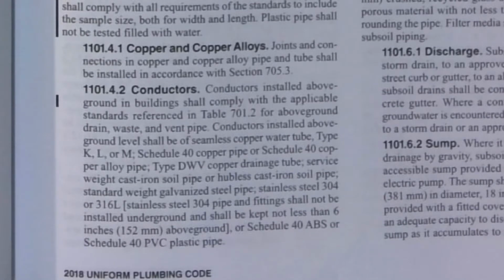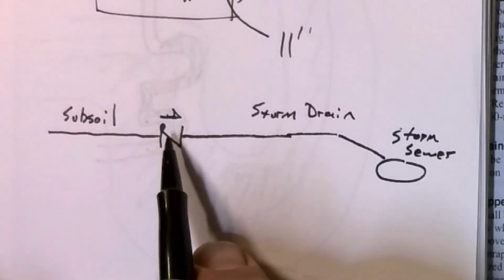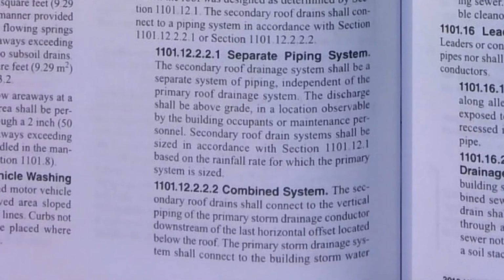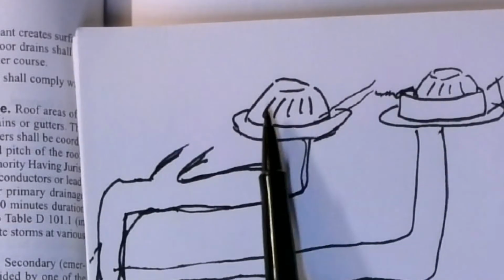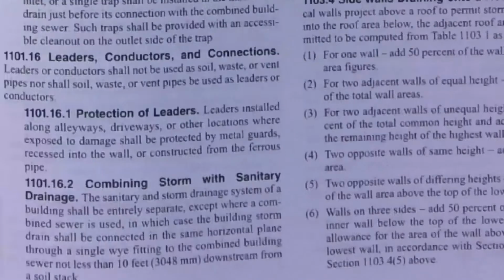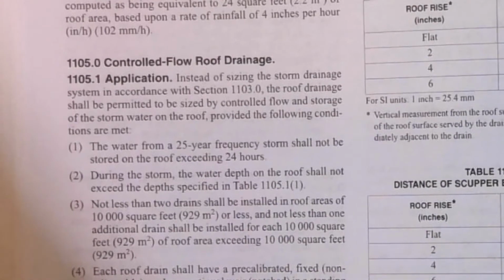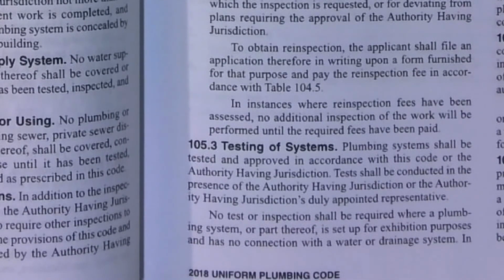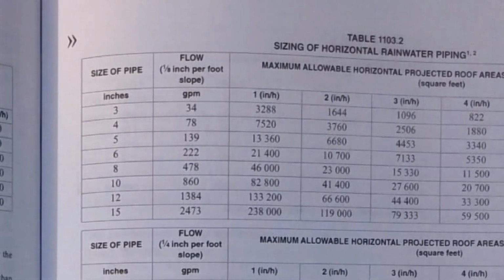Chpt 11 Storm Drainage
This video is about storm drainage code requirements.  These codes are taken directly from the Uniform Plumbing Code.  I would be glad to answer your inquiry.